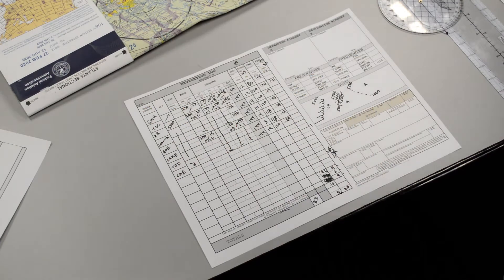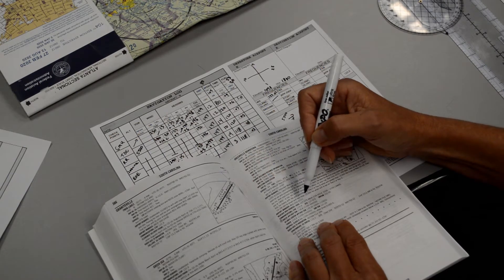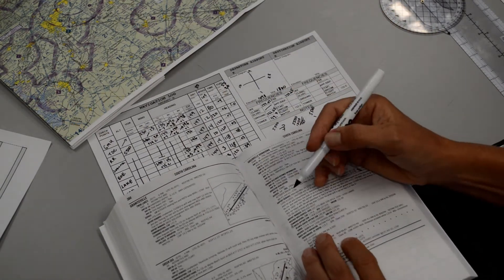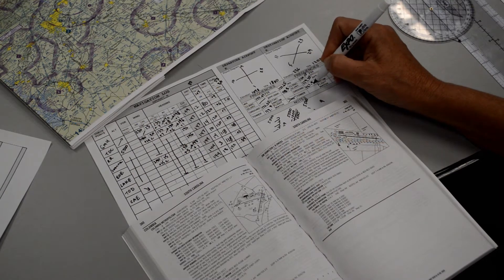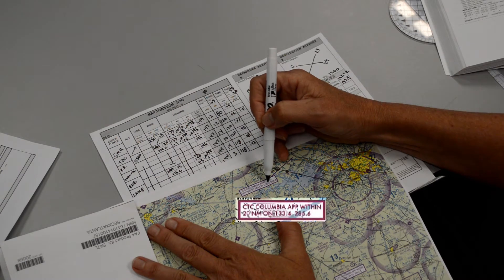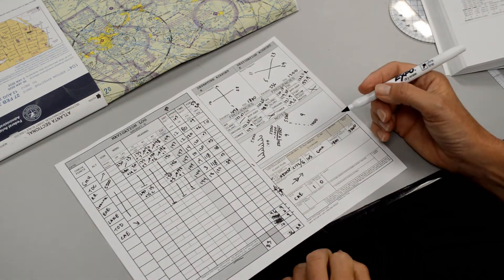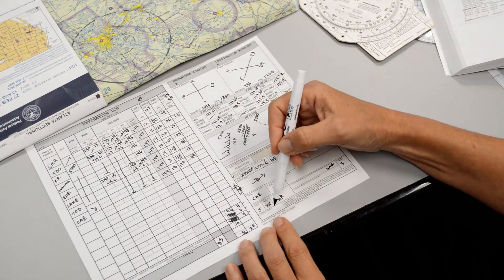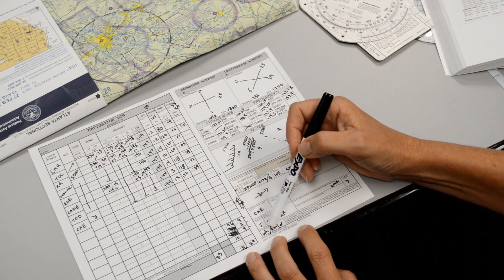Finishing The Navlog - XC Flight Planning (Private Pilot Lesson 14u)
Explanation of what to do for some of the last remaining and optional items on the cross country navlog.